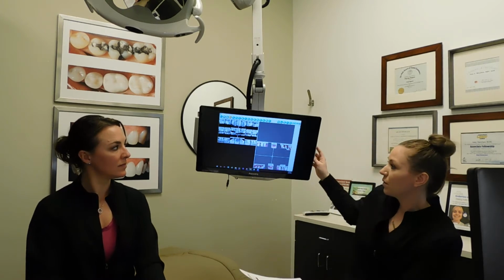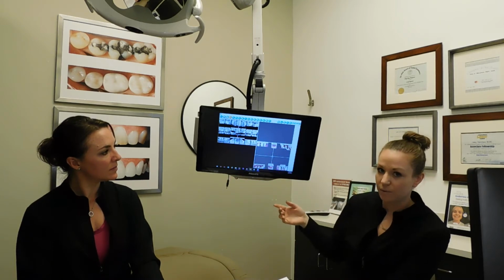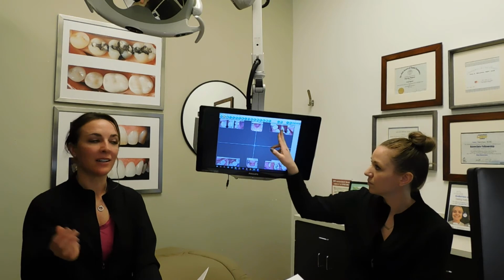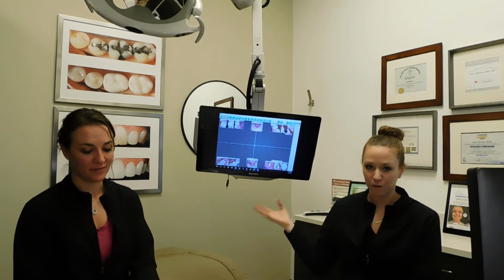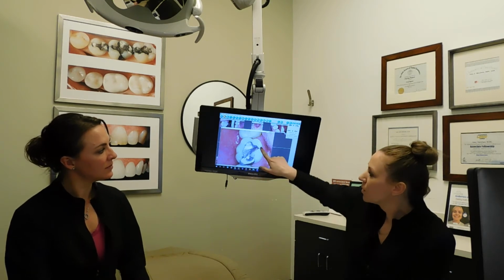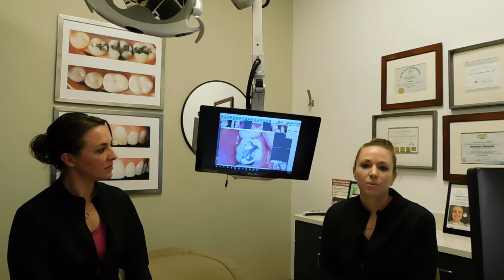Hygiene appointment protocol part 1